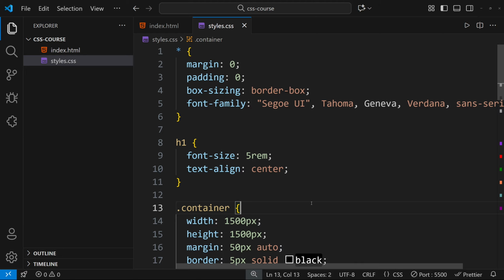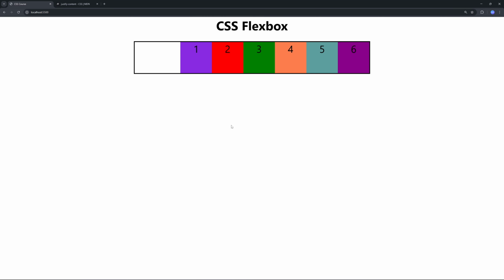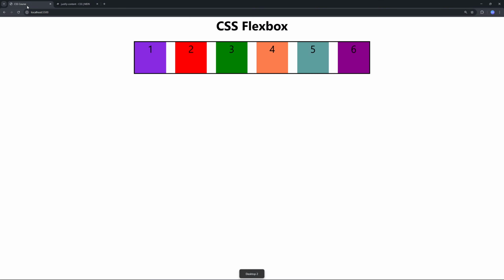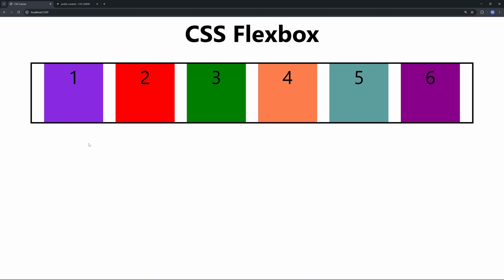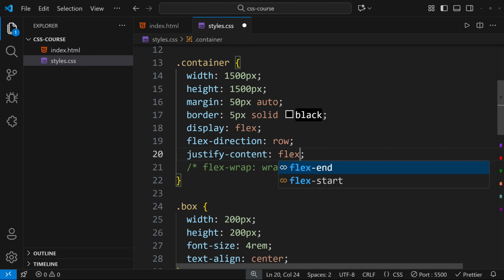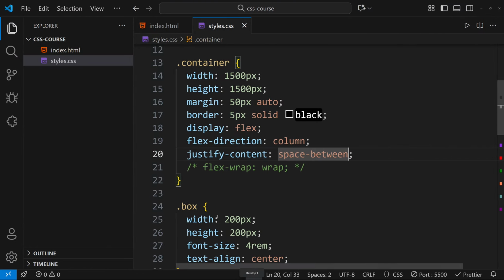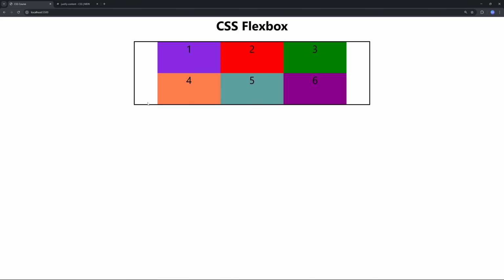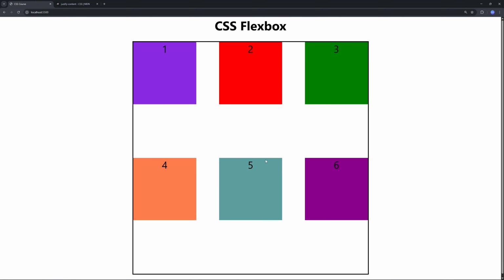CSS justify-content made easy 🔥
Learn how to perfectly align items along the main axis with CSS justify-content! This tutorial covers all key values—flex-start, flex-end, center, space-between, space-around, and space-evenly—using live Flexbox and Grid examples for horizontal and vertical layouts. Discover creative tricks for navigation bars, card decks, and galleries, plus tips for responsive design. Whether building complex grids or simple rows, justify-content makes layouts clean and visually balanced on every device!